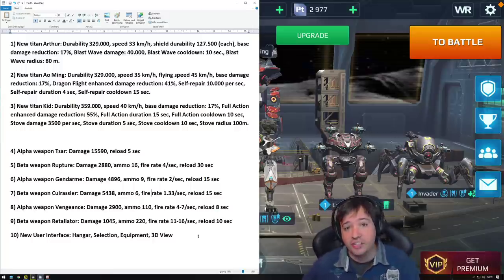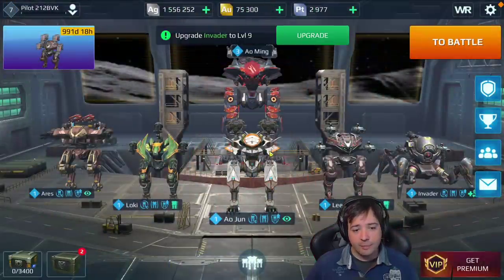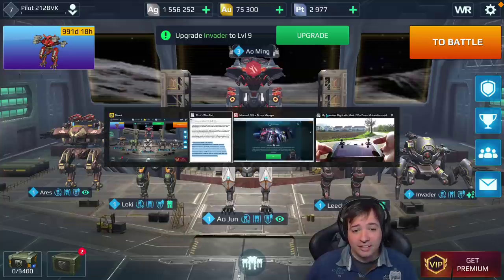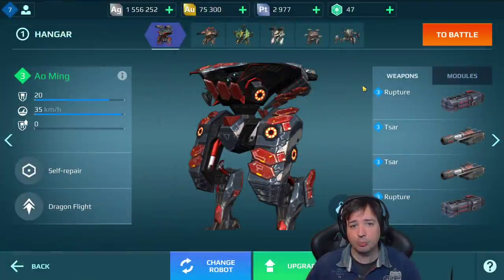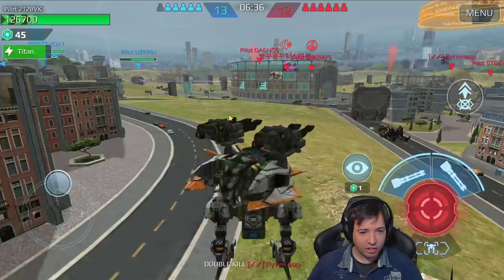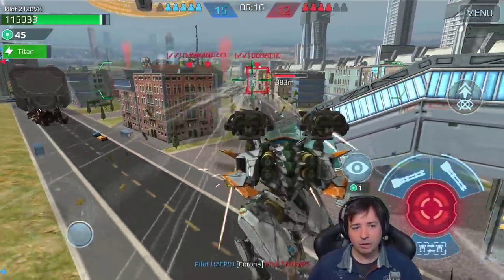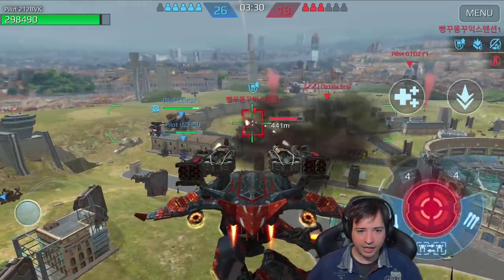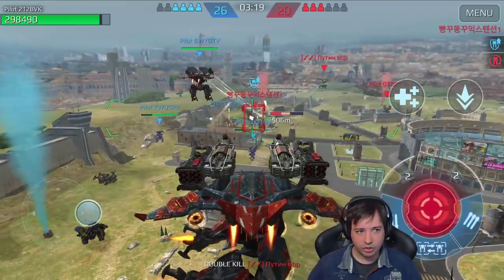New TITAN WEAPONS Balancing Test Server Gameplay - War Robots WR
War Robots Test Server Gameplay with the new Titan Weapons and their Balancing - WR